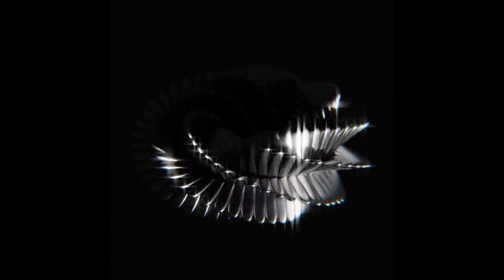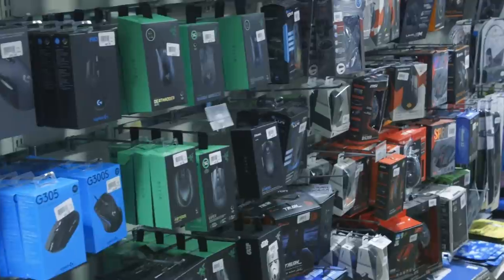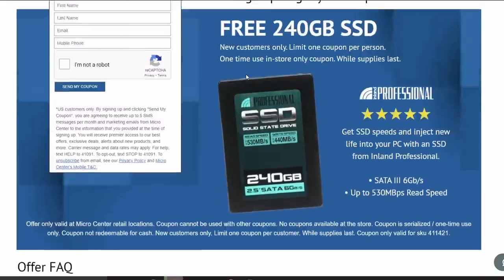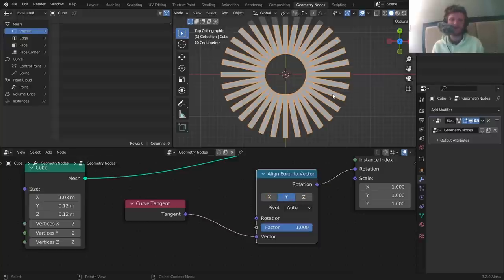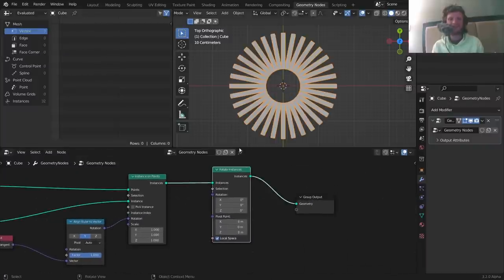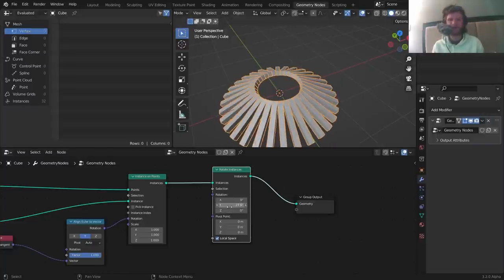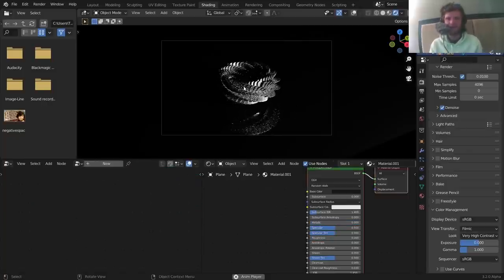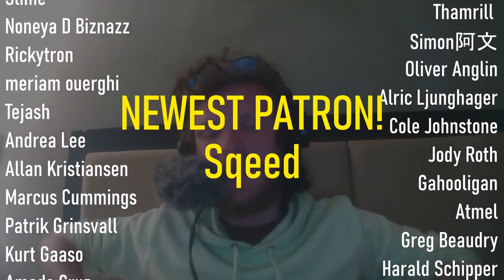the EASIEST abstract yet - Blender Geometry Nodes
anotha one.
New Customers Exclusive – Get a Free 240gb SSD at Micro Center